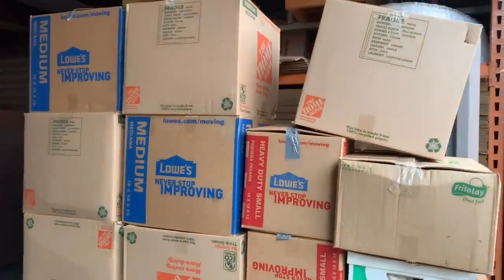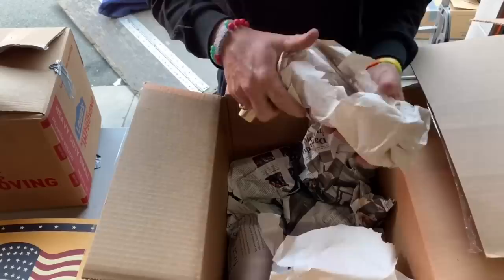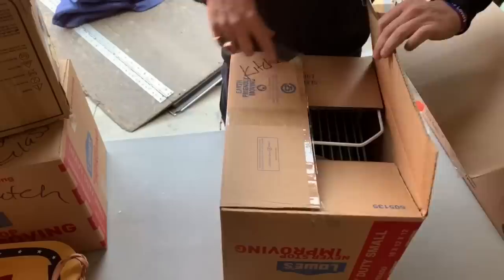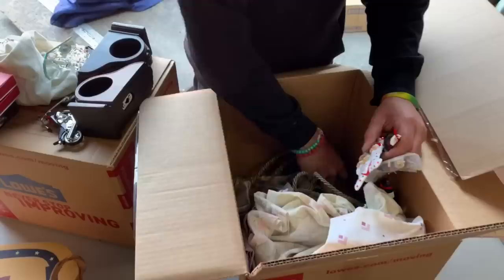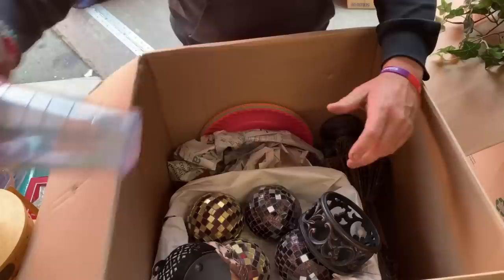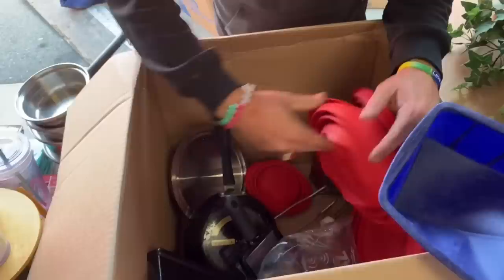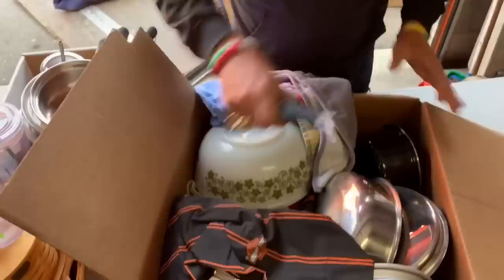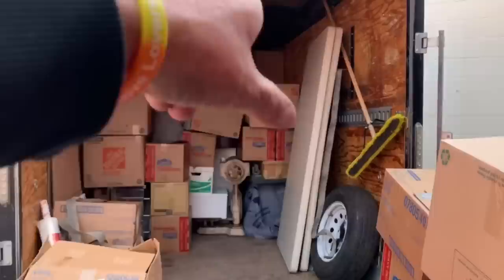Mystery boxes! Surprise unboxing $780 abandoned storage locker i bought on storage treasures